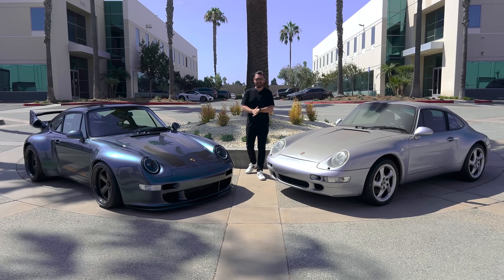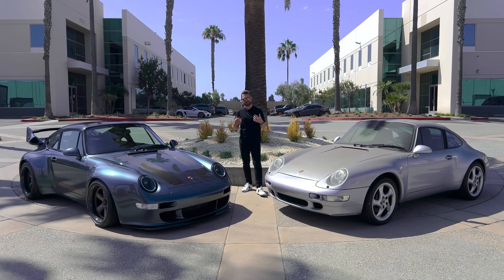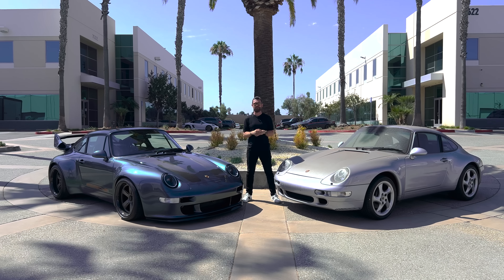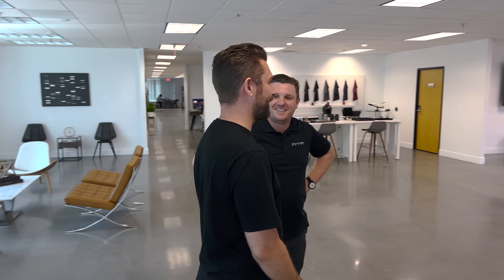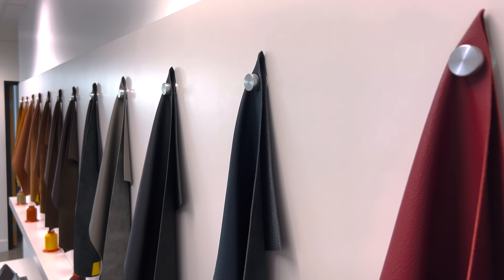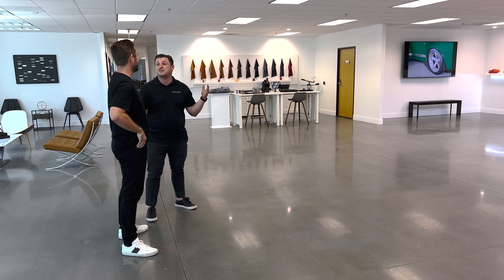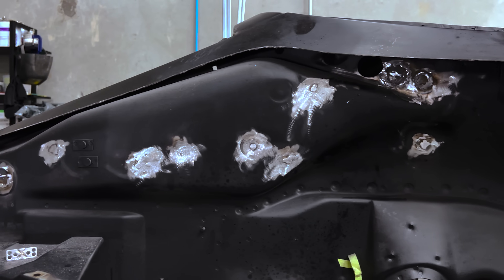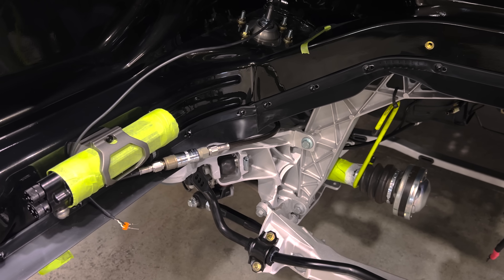The Worlds Best Porsche Restomods Are Built Here!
Ultimate Guntherwerks Porsche Factory Tour - Singer Should Be Worried!